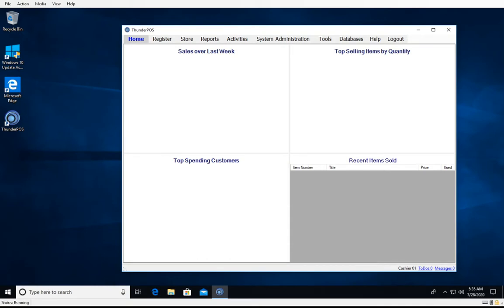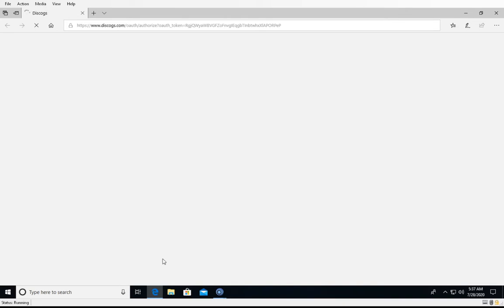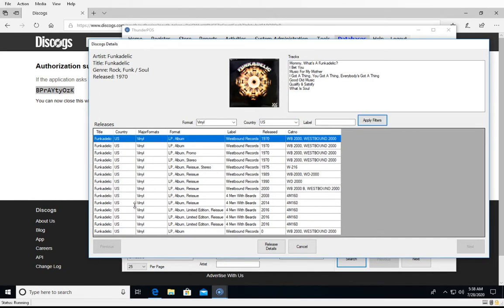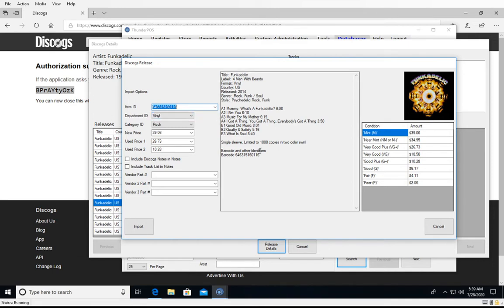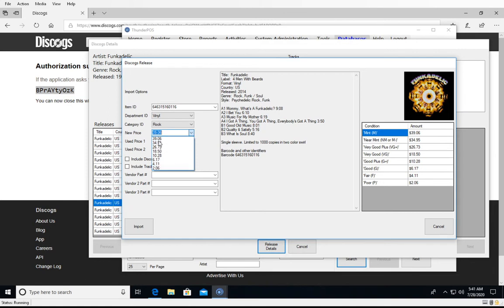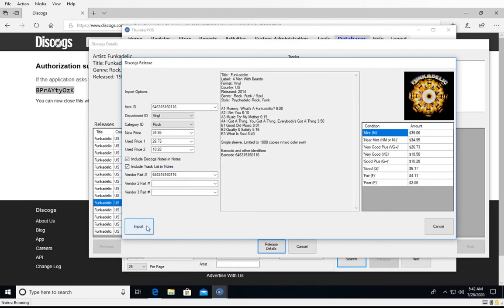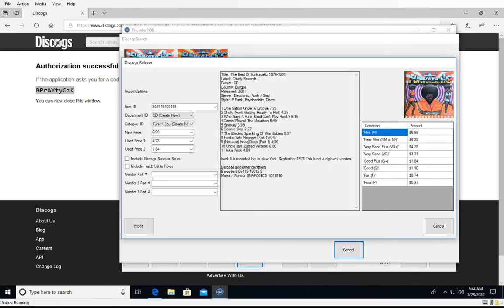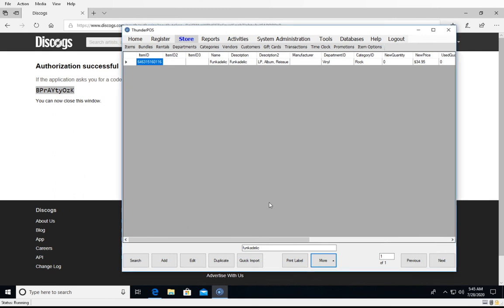Using Discogs as a Vendor Database in ThunderPOS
This video will show you how to use Discogs as a vendor database in ThunderPOS, including how to do a search, how to import an item, and how to do a pricing update.